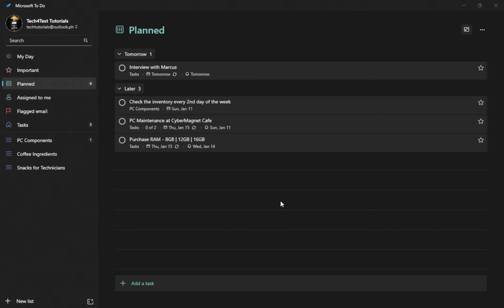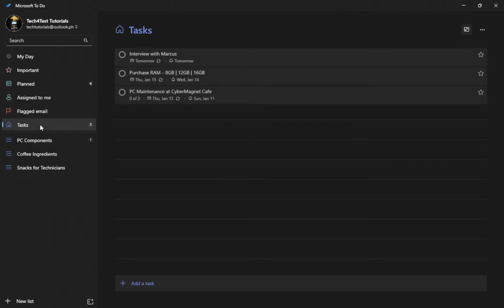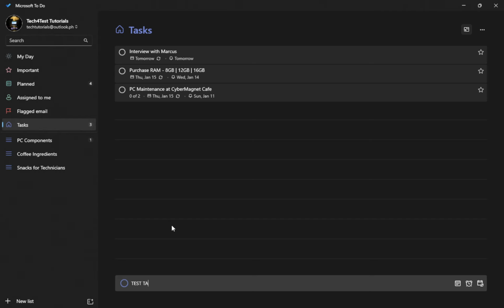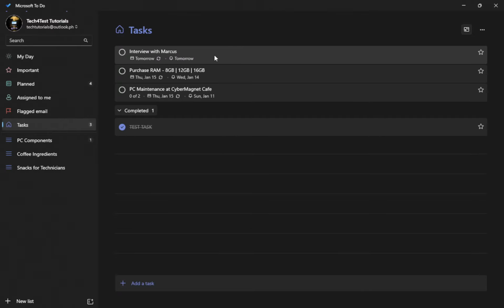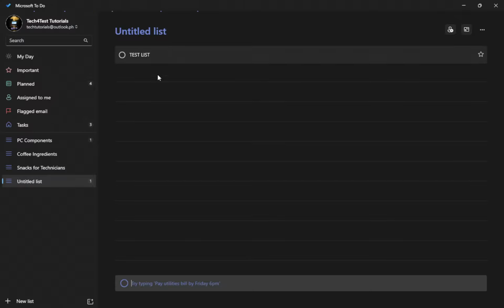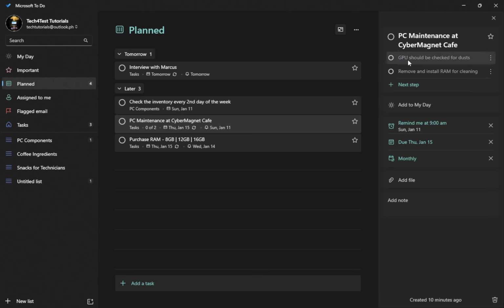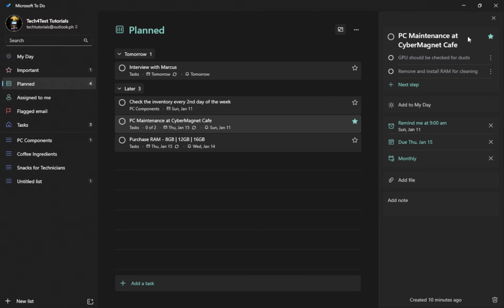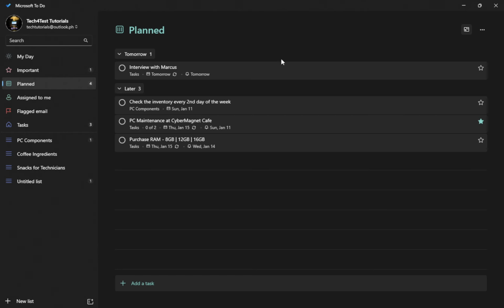How to Use Microsoft To Do on PC [2026 Full Guide]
How to Use Microsoft To Do on PC

In this video, we show you exactly how to use Microsoft To Do on PC to streamline your daily planning and task management. We utilize the desktop environment to organize lists, set reminders, and synchronize your professional and personal responsibilities within a single workspace.

Mastering this task management tool improves workflow and organization by allowing you to prioritize high-value activities and track project milestones efficiently. We focus on the utility of managing smart lists, configuring task parameters, and utilizing the platform's cross-device synchronization to enhance your overall productivity and project quality.

Technical Specs:
Software: Microsoft To Do; Feature: Dashboard.